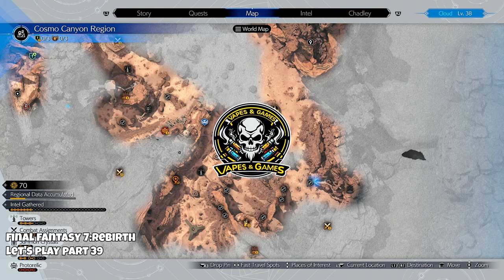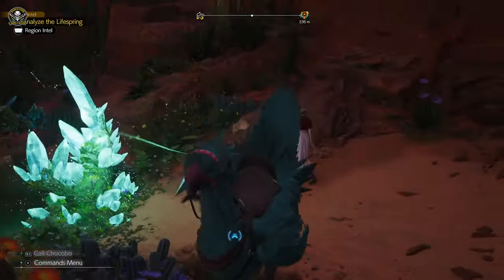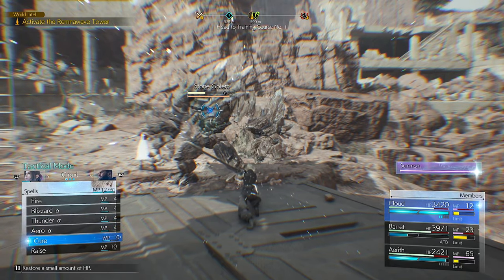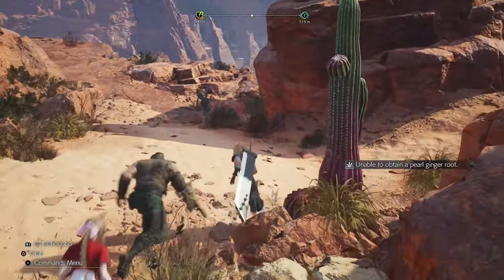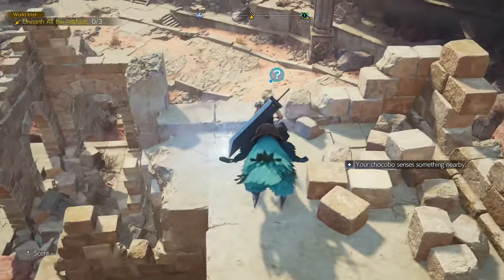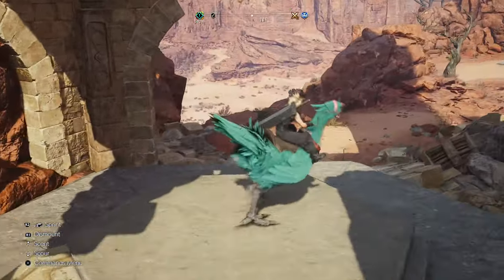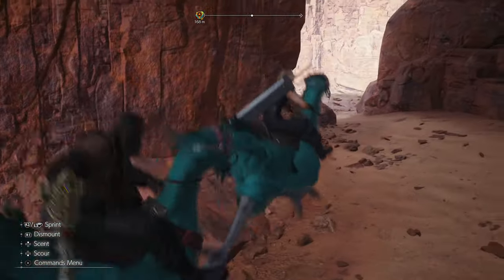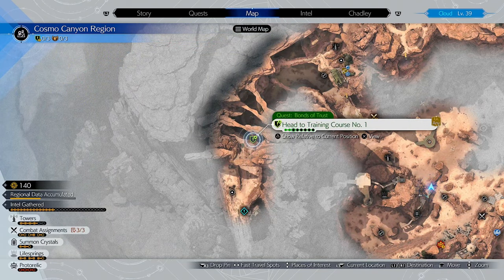"Final Fantasy 7 Rebirth Let's Play Part 39: Finding secrets and exploring Cosmo Canyon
Welcome back to another exciting episode of our Final Fantasy 7 Rebirth Let's Play series! In this episode, we delve deep into the mysteries of Cosmo Canyon, uncovering hidden secrets and embarking on a thrilling exploration of this iconic location. Join us as we unravel the secrets of this mystical place and encounter new challenges along the way.